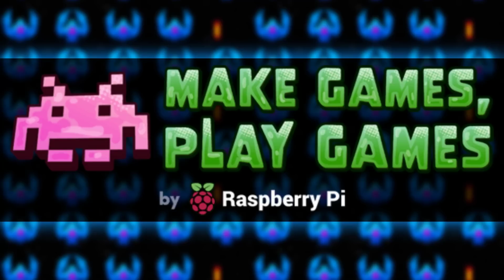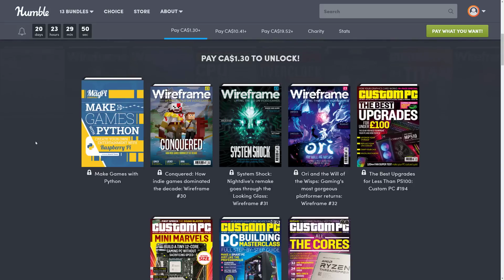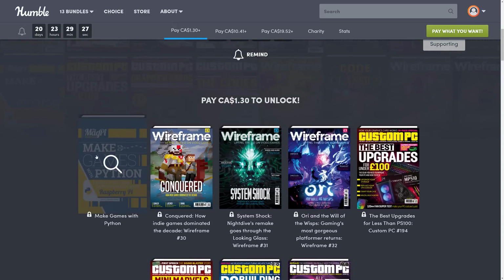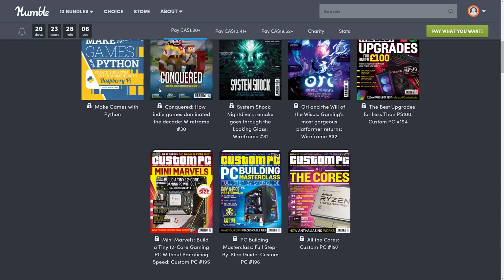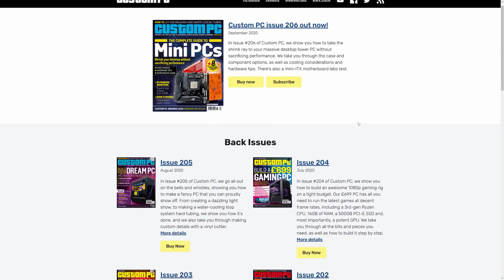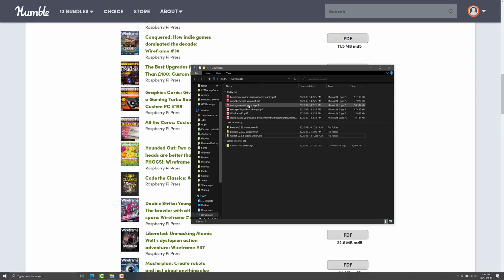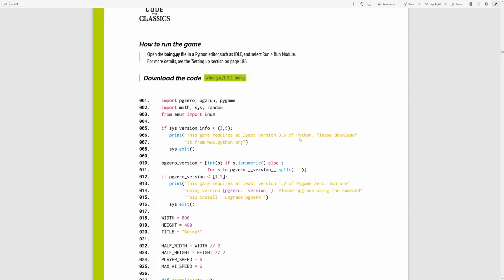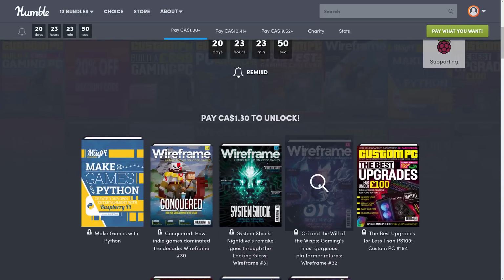Make Games, Play Games By Raspberry Pi Bundle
This is a new Humble Bundle of interest to game developers.  This is a collection (well 4) e-books around the topic of indie game development, as well as a collection of Wireframe and CustomPC Magazines in PDF format.  Do be aware you can download Wireframe Magazines for free already!